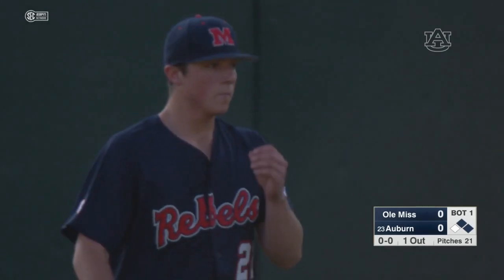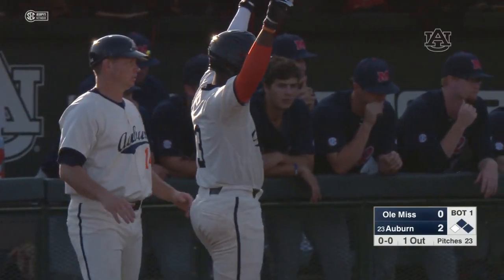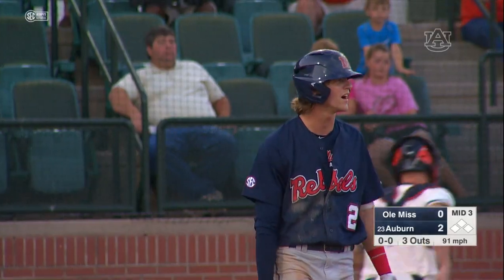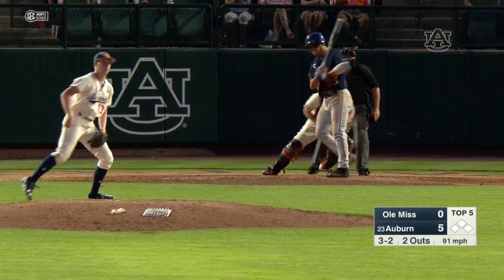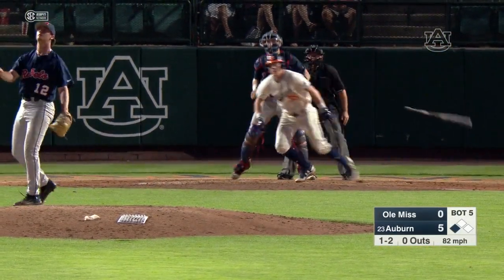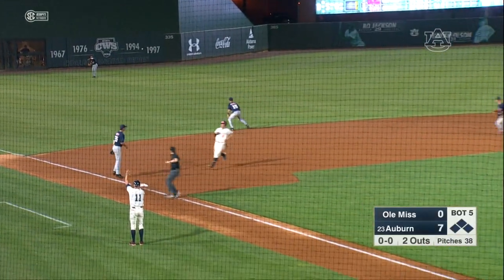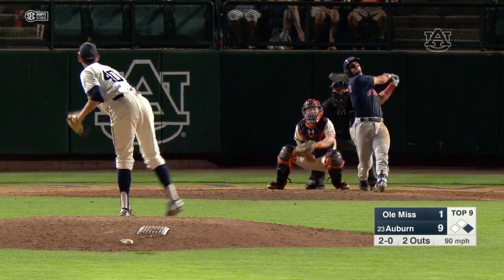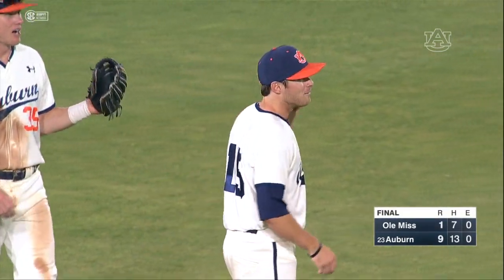Auburn baseball vs Ole Miss game 2 highlights